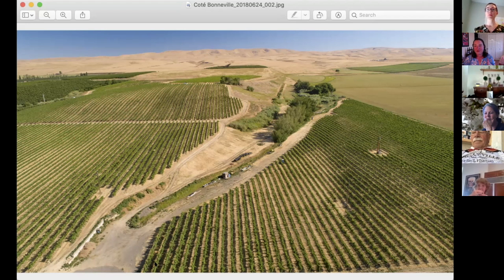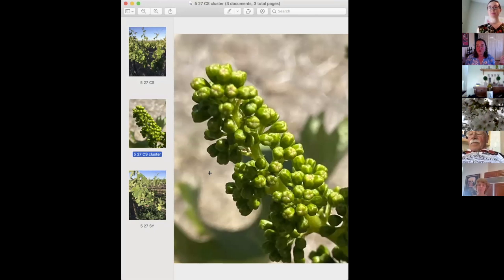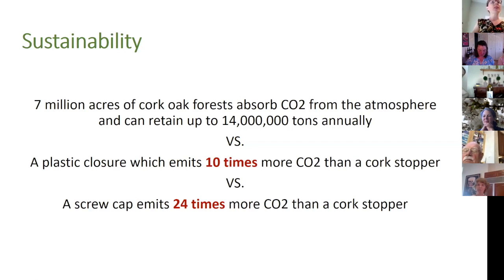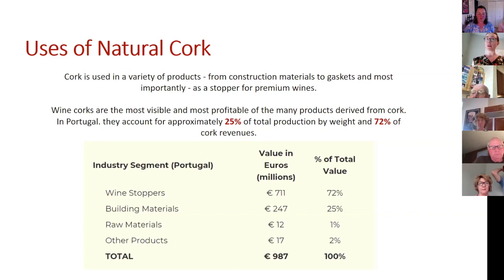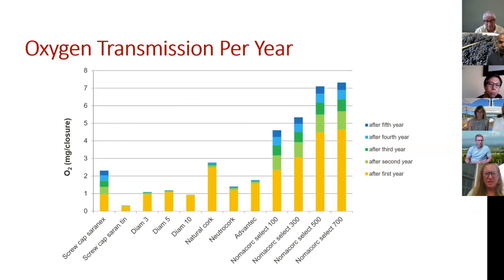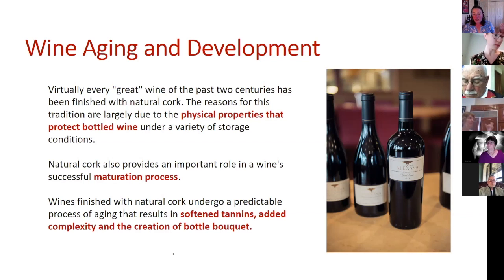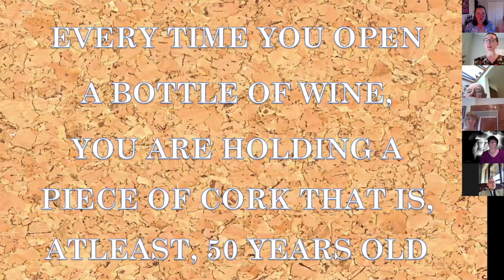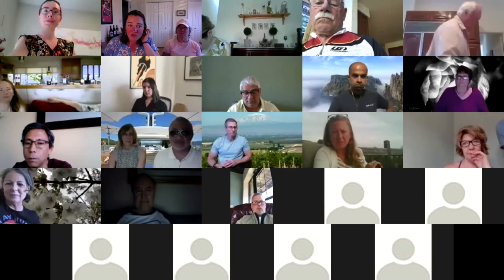Happy Hour with Michelle Rudd, talking about corks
This week, we talk about why we use corks in wine bottles, and share a little about they get from the forest to the bottle.